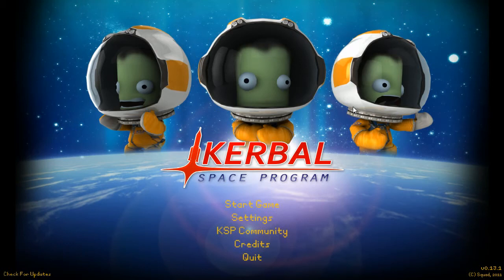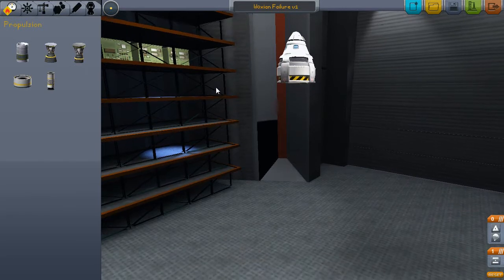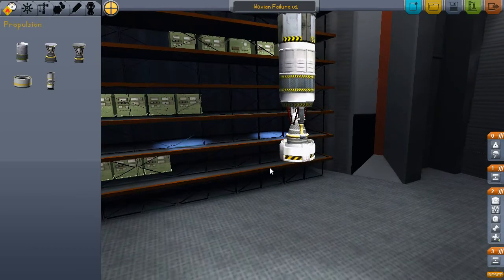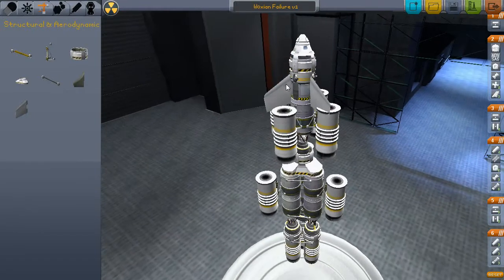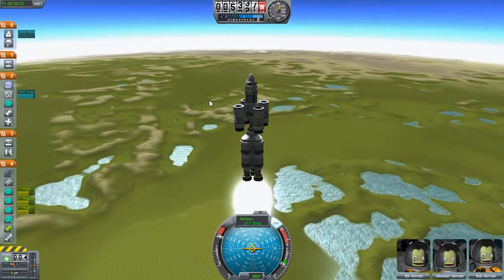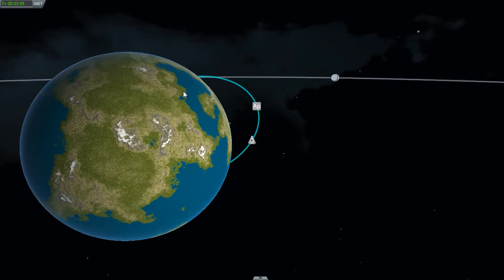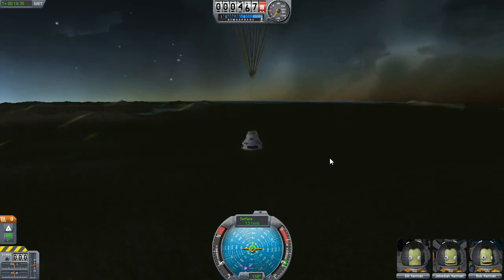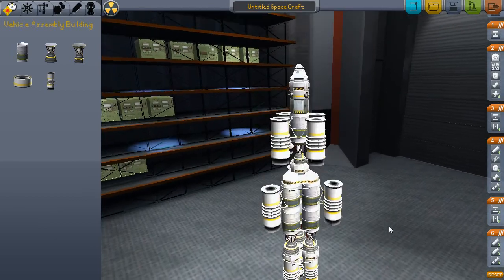Kerbal Space Program - Episode 1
We take a look at a beautiful new game, Kerbal Space Program.

The W0xian people are expanding their horizons!